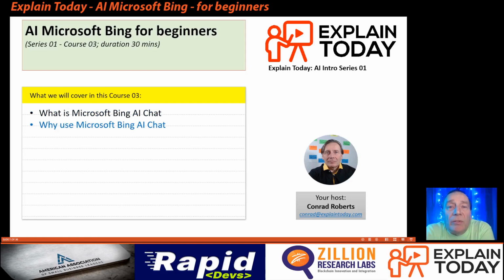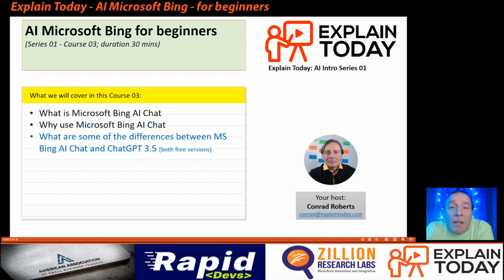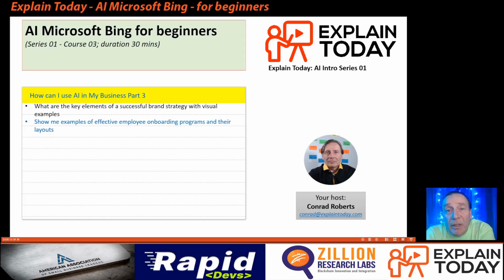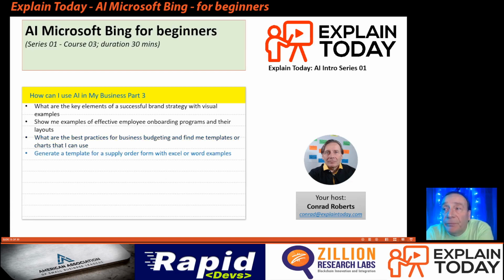Explain Today Series 01 03: AI Microsoft Bing Chat for beginners FREE PREVIEW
Explain Today Series 01 03: AI Microsoft Bing Chat for beginners FREE PREVIEW. These are the basics about the Microsoft Bing Chat AI model. We use Microsoft Bing Chat (free version) to demonstrate. This video was created by the American Association of Small Business Leaders (AASBL.com).

American Association of Small Business Leaders (AASBL.com):
AI Innovation = Education + Automation + Communication.

INTRO: Welcome to the American Association of Small Business Leaders, where innovation is key! Our mission is to provide you with the latest technologies updates to help you take your business to the next level.

From GPT-Workdesk to Blockchain Smart Contracts and Online Marketing Solutions, we have everything you need to innovate your business and stay ahead of the competition. Plus, with our AI Smart Marketing Grid and our Blockchain products, you can revamp your payment systems and marketing efforts to reach even more people and increase efficiency and productivity.

With our instructional Webinars, hands-on Workshops, eBooks, and videos, we walk you through these exciting technologies so you can keep your business up to date save a tremendous amount of time and money.

and become an active member to ensure your business’s future!